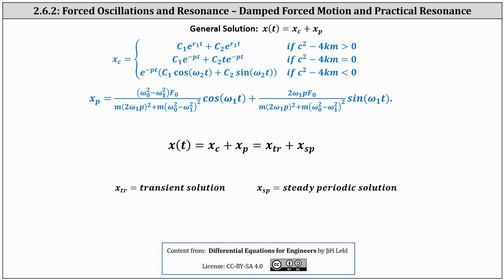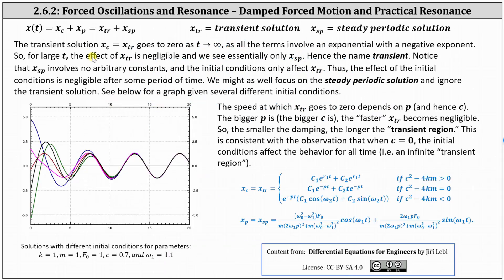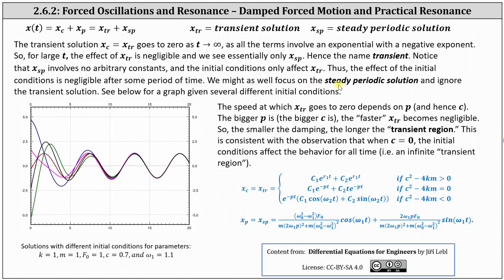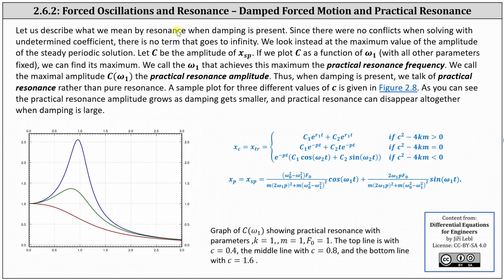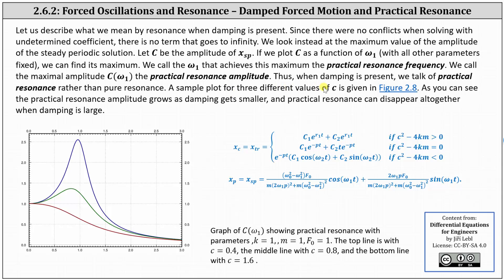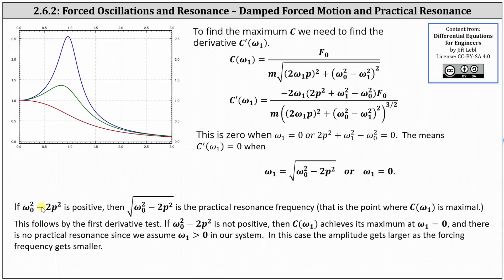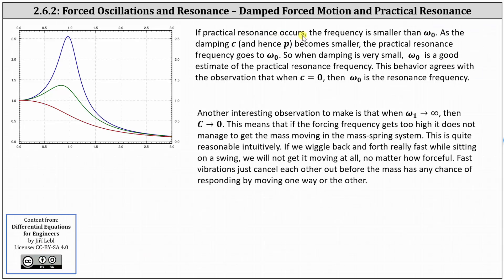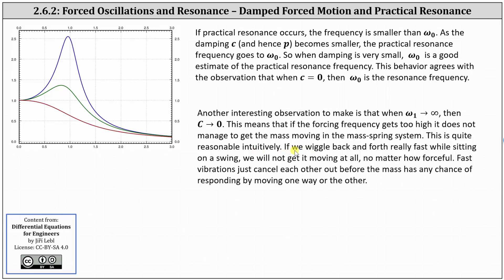(2.6.2B) Damped Forced Motion: Transient Solution and Steady Periodic Solution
This video discusses the transient solution and steady periodic solution for damped forced motion.